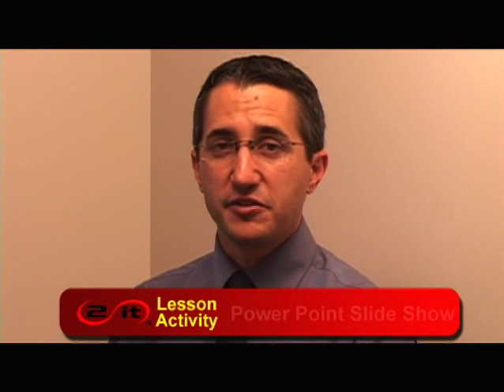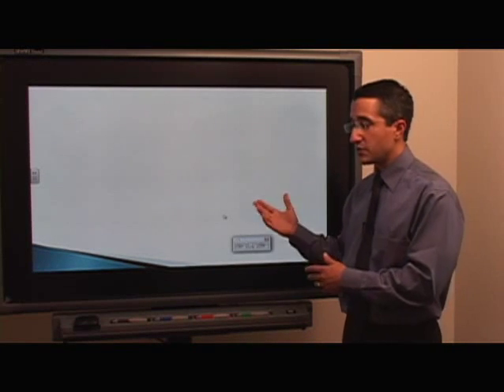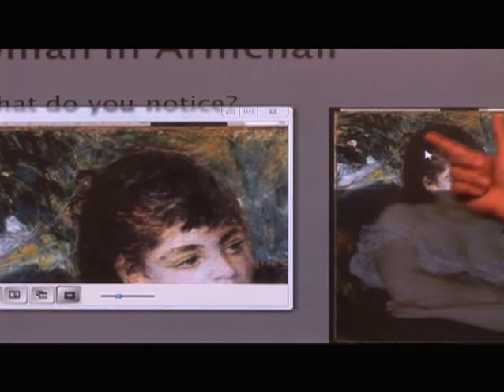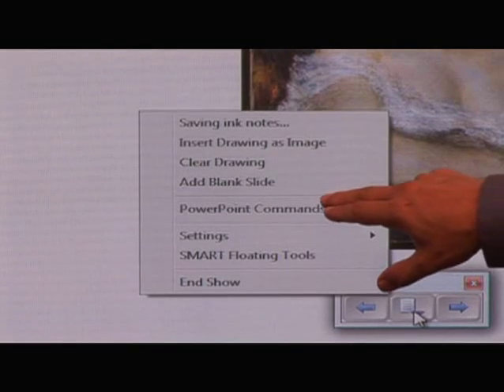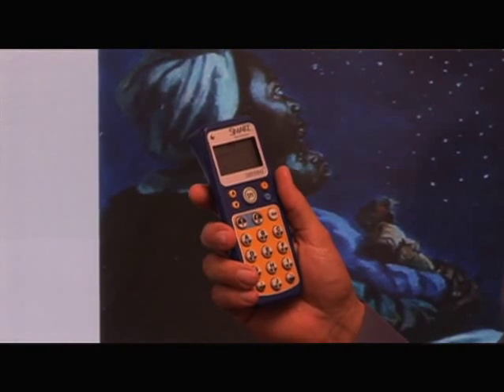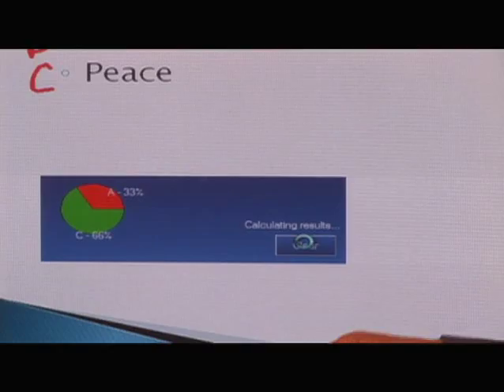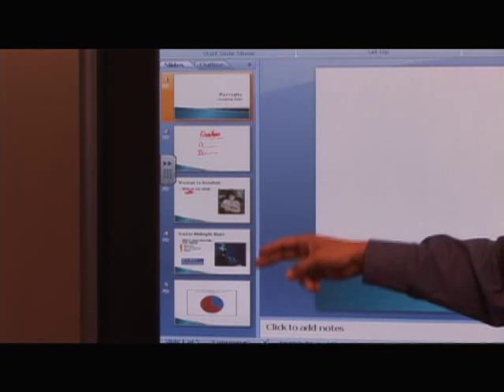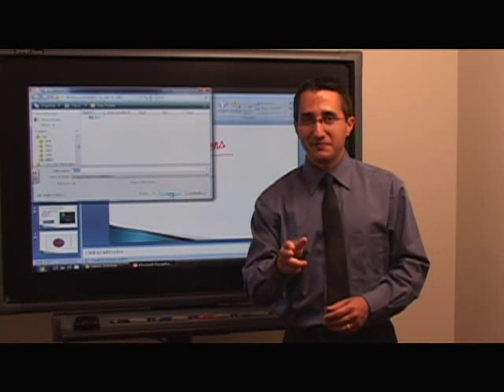2it Art Presentation with PowerPoint and SMART Board Floating Tools Senteo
Be More Dynamic and Effective with Your SMART board Today with 2 hours FREE On Demand Video Training at 2it Education Solutions.
Combine features of PowerPoint with SMART software to increase interactivity during presentations by writing in digital ink in slides, adding slides, magnifying pictures using SMART Floating Tools, and more. Also use Senteo response system in PowerPoint to instantly collect feedback and display and save the results graphically.